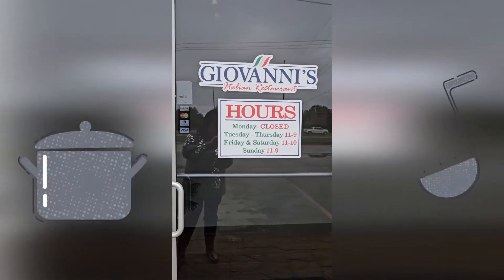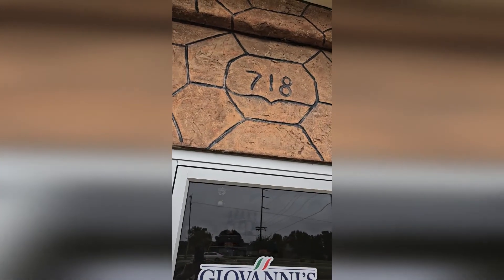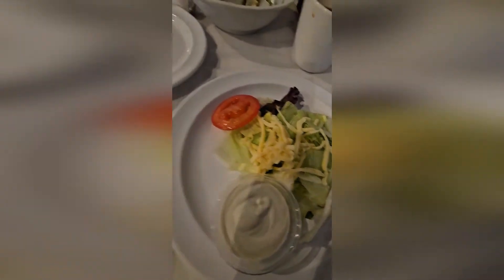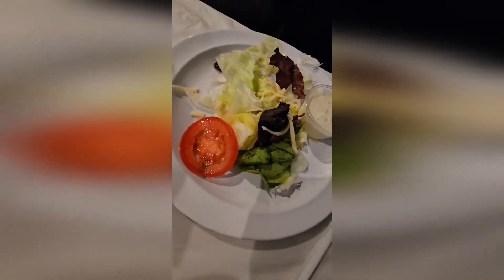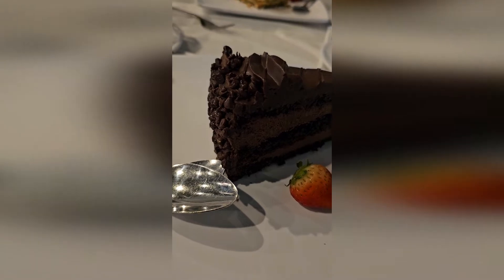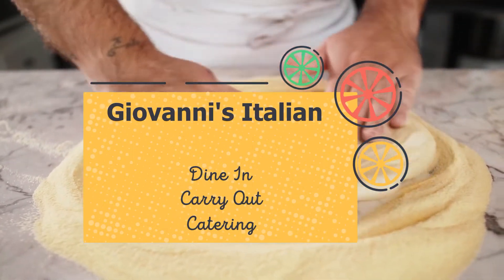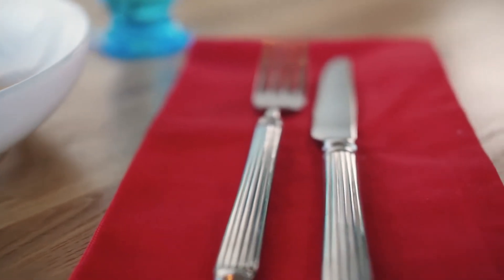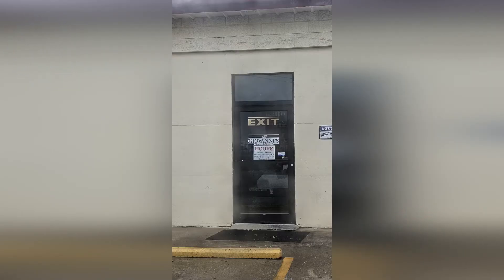Giovanni's Italian Restaurant: The Best Fine Italian Dining In Ardmore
Fine Italian Restaurant right here in Ardmore, Oklahoma! It is Giovanni's Fine Italian Restaurant and you are invited along!

Giovanni's is  a Family owned Restaurant. Serving the finest homemade pastas, delicious sauces, FRESH products and selected meats and seafood.

Carry out, Catering and home delivery by Doordash, Texoma, and Slice!!!
Visit once and fall in love.. visit more and become family!

Giovanni's is located at 718 S. Commerce Street
Ardmore, Oklahoma 73401

Check out Ted's Tacos and Cantina too

Join all our adventures with 2 channels one is all about slots and this one is all else!

Be sure to send us any mail to
Pirate Sparrow Adventures
Ardmore, OK
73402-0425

00:00 Introduction
00:16 Let's Visit Inside Giovanni's
00:31 A look around Giovanni's
01:08 Giovanni's Bar!
02:41 Our Meal!! DELICIOUS
03:52 DESSERT To LIVE and Die for
04:05 Overview and Information
04:56 OUTRO